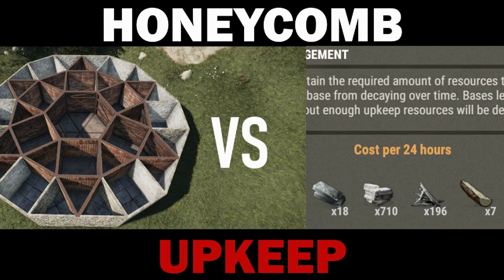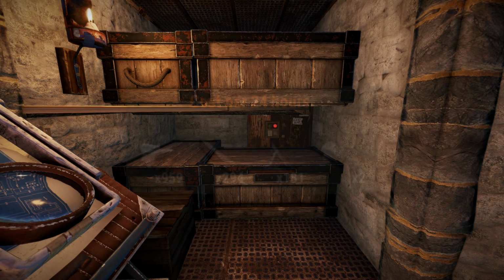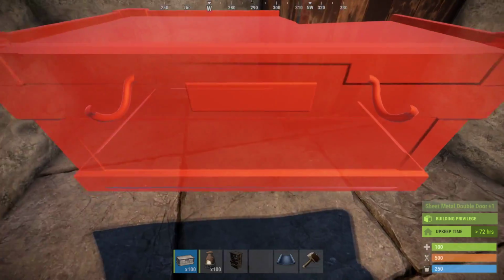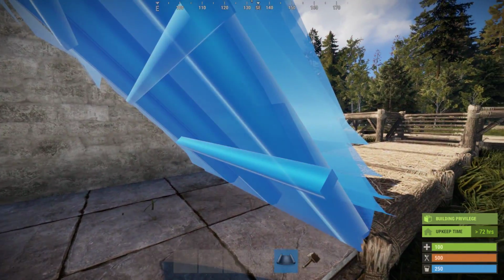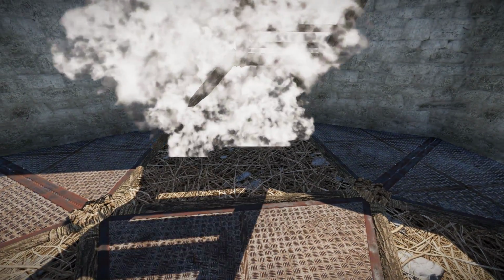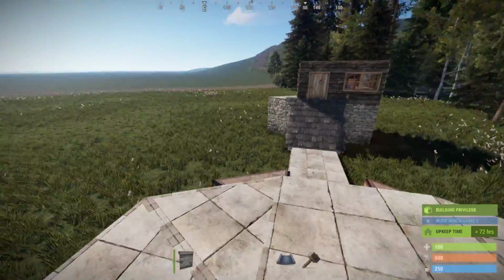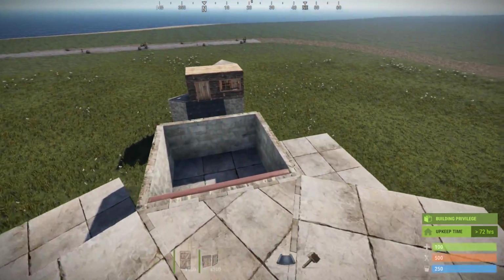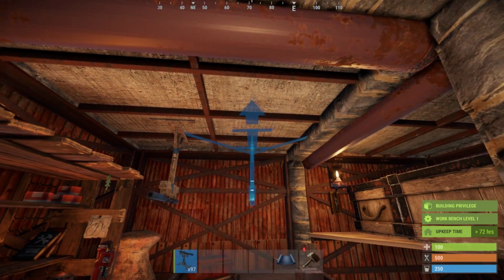Trinity - Multi-TC Solo/Duo/Trio Base [PATCHED]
Trinity is a multi-TC base for small groups that requires 21 rockets to raid all TCs. The base is ideal for small groups that want to focus on early-wipe PVP or are lazy farmers.

COST: 33k stone, 3k metal frags, 39 HQM
UPKEEP: 5k stone, 1.5k metal frags, 7 HQM

RAID COST
* 21 rockets to all TCs (7 each)
* 29 rockets for full raid (all mini bases + tower loot rooms)

ADVANTAGES
* Starter Unit
* Low metal frag cost
* Upgrade to sheet metal can incease raid cost by another 12 rockets
* Low upkeep - can be left alone for days
* Exceptional cost-to-protection ratio
* Easy to defend thanks to shooting floors in all bases

DISADVANTAGES
* Limited expandability
* Loot spread through 4 bases

MUSIC
* Martin Carlberg - Down In The Dirt
* Andreas Bothen - Wah What's Up
* Victor Olsson - Back to Black 1
* [ocean jams] - Summer Rain
* Sarah, The Illstrumentalist - Tropic Breeze
* Yellowbase - Liar's Den
* Da Tooby - Somethin' Supreme
* oomiee - Imaginary Friends

TIMESTAMPS
0:00 Trinity
1:43 Tour
3:23 Upkeep
4:22 Cost
4:35 Build